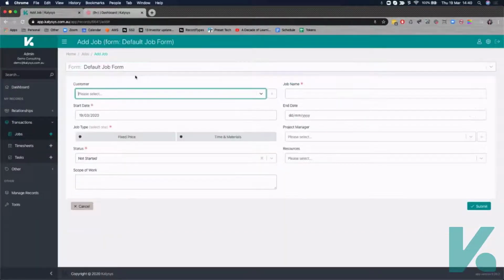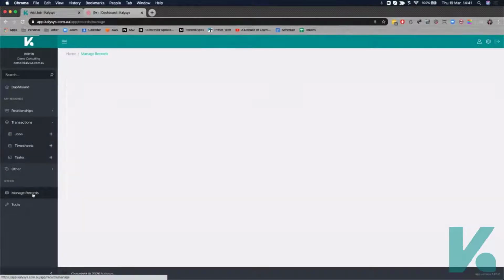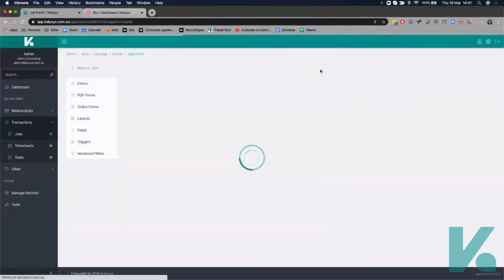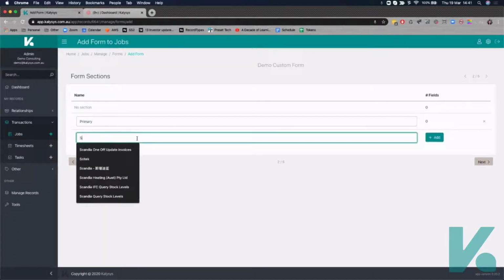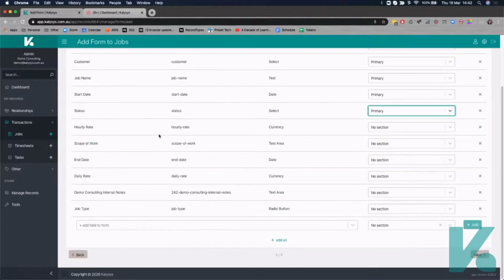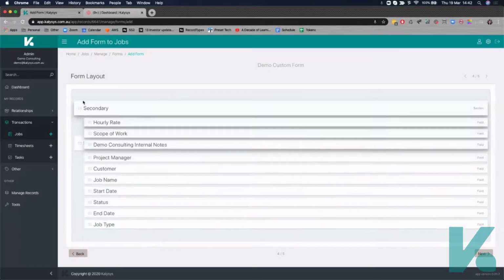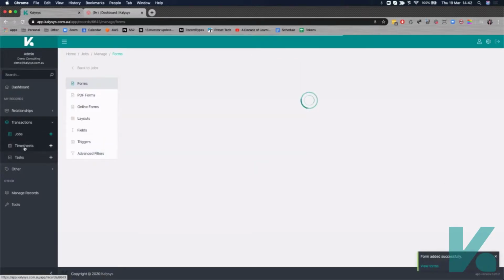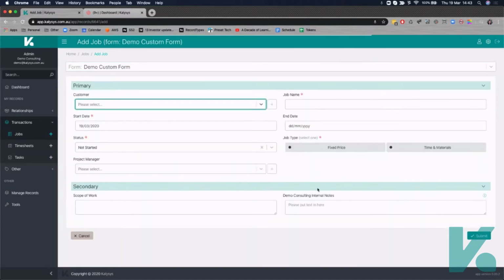Kalysys Tutorial: How To Create a New Form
In this quick video lesson, we'll show you how to easily create new forms in Kalysys.